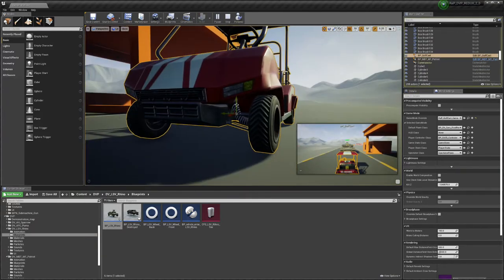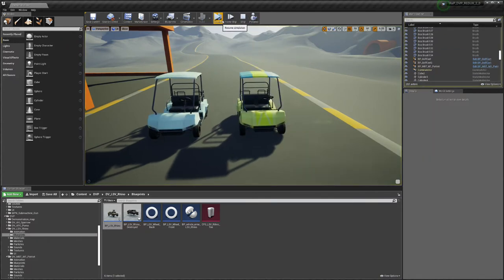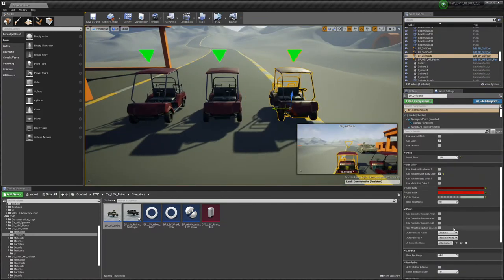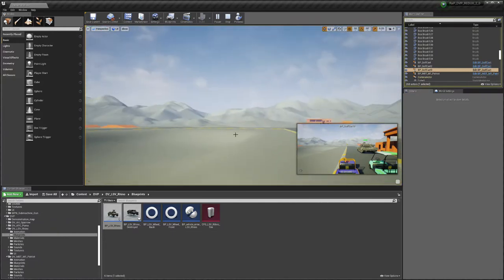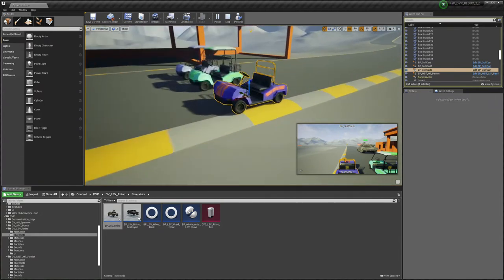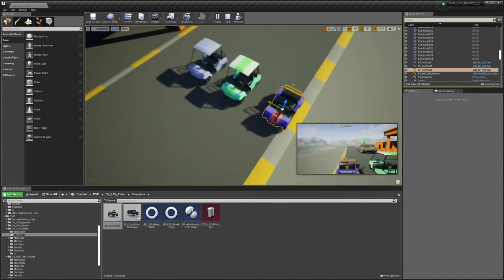Driveable Vehicle : Golf Cart - Overview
Quick overview for a little guy.
Current status :
Pending approval

Thank you, be safe :)